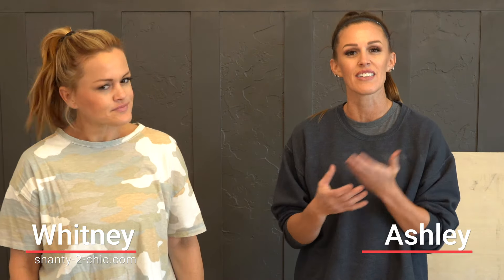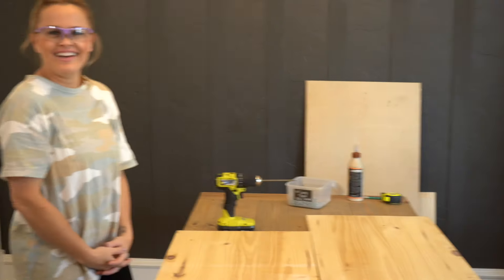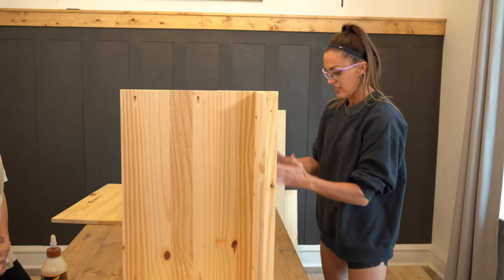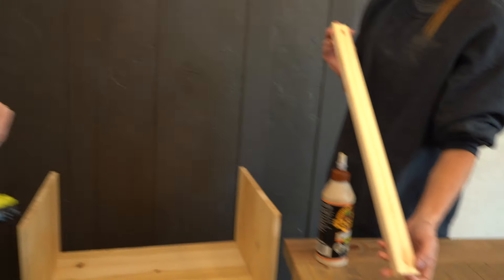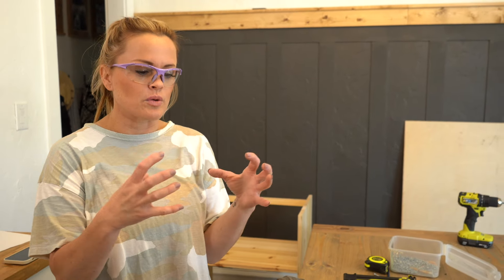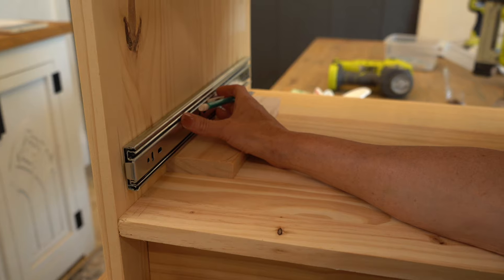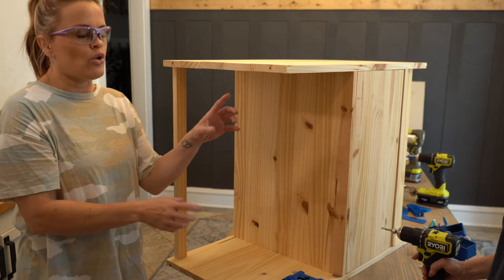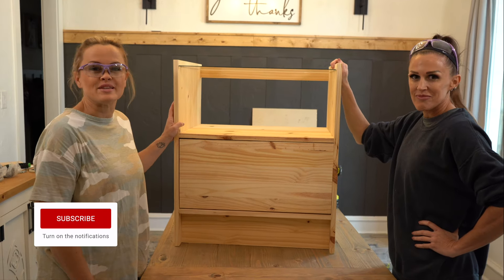DIY Nightstand With a Glass Top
I moved into my house this past summer and I have been busy making it a home with new furniture pieces. My daughter's room was one of the first rooms on my list. I wanted to make sure that, with this big move, she had a comfortable room set up so she could escape and be cozy. My first project for her room was a much needed dresser, if you missed that Ikea hack you can find it here. My second task, on my to-do list for her room, was a cute, modern nightstand. She showed me a nightstand that she liked online so I got busy creating something similar. This is an easy build, perfect for beginners and it gives such a fun, modern custom look to her room!

Products:
Kreg Jig 720Pro - pocket
Kreg Drawer Front Mounting Jig
Kreg Quick Flip
Kreg Shelf Pin Jig